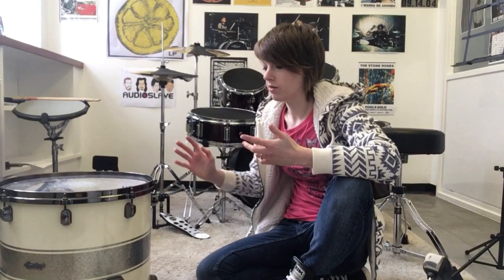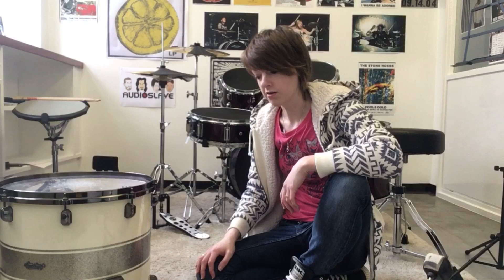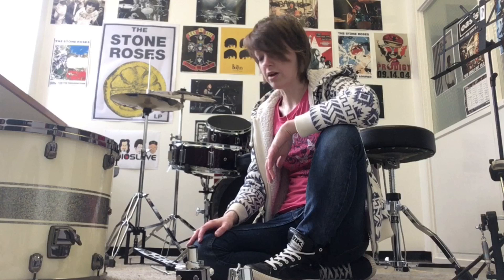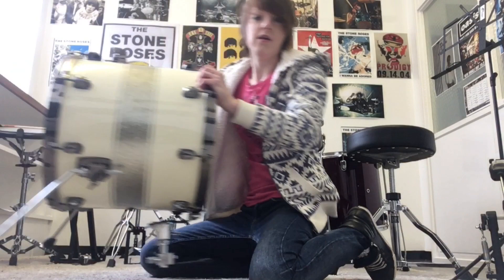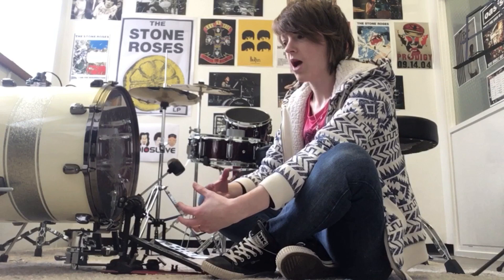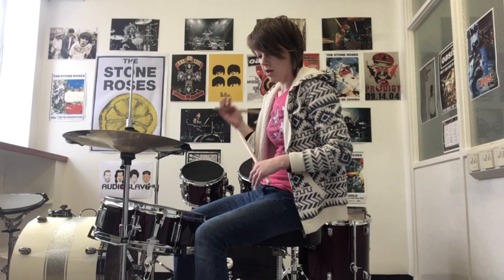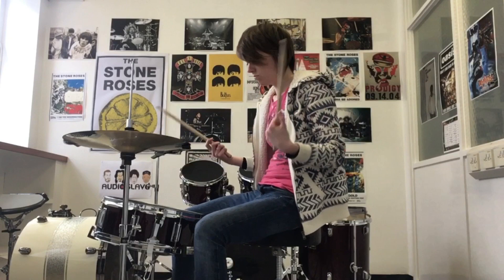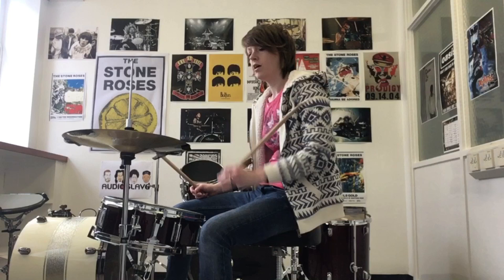Floor Tom Conversion: 16” Bass Drum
Using the Pearl ISS and Jungle adaptor kit I convert my 16” Floor Tom into a 16” Bass Drum - creating a Jungle/BeBop Drum Kit.  Great for small gigs, limited floor space, easy transportation, band practice, Kit for junior players, or if you just want something a bit different.